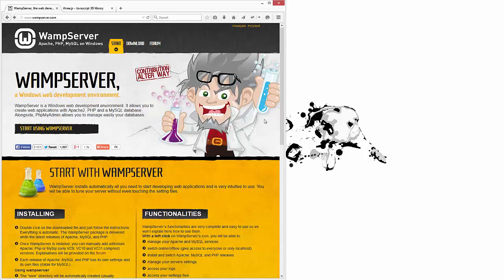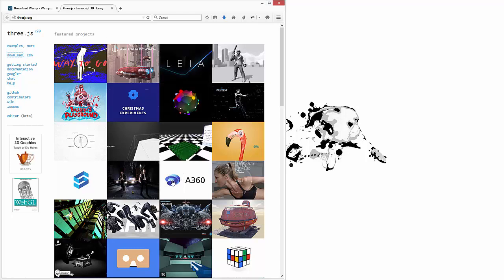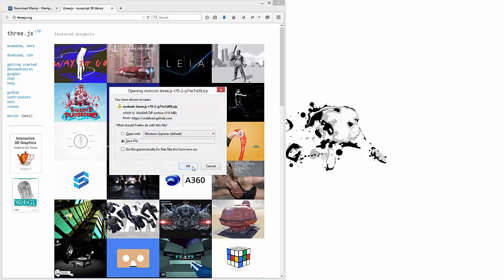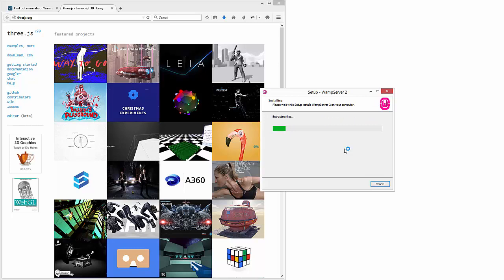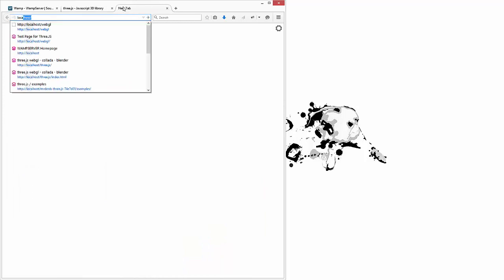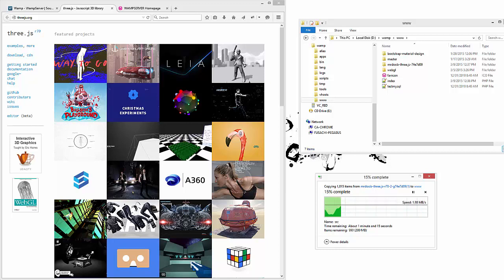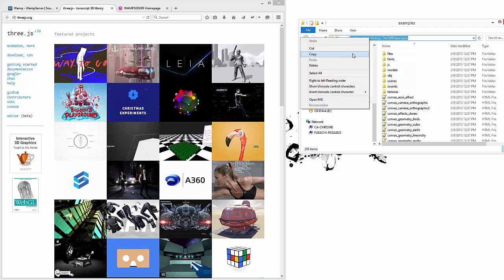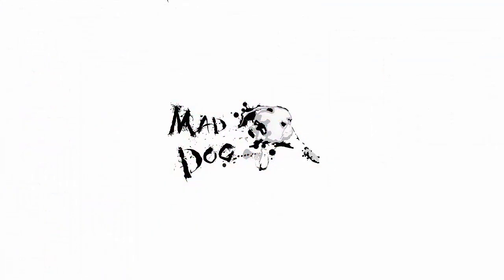Introduction to THREE.js - 1 - Setting up Libraries and WAMP Server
A brief introduction to the THREE.js Library and how to run it locally on your desktop computer.